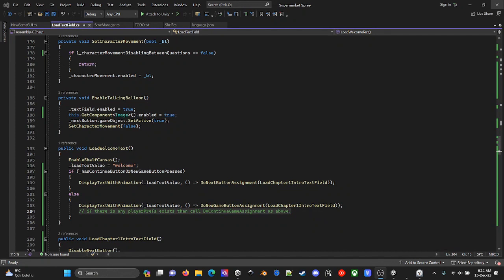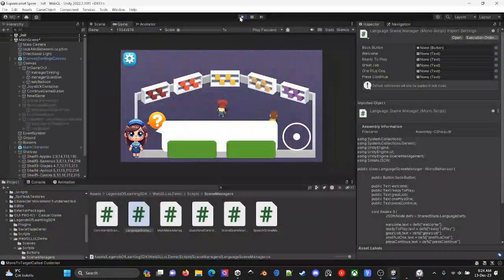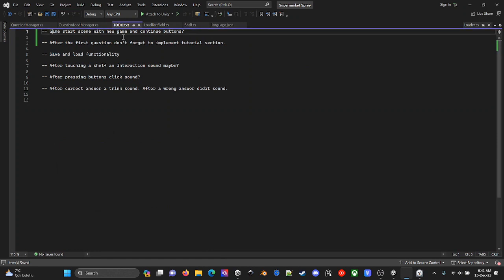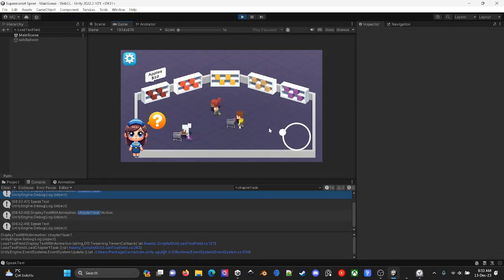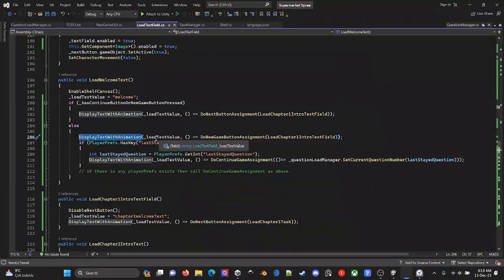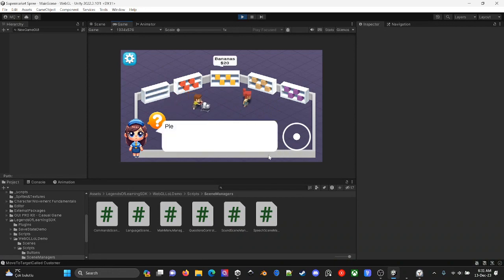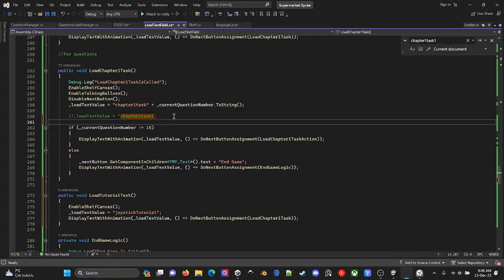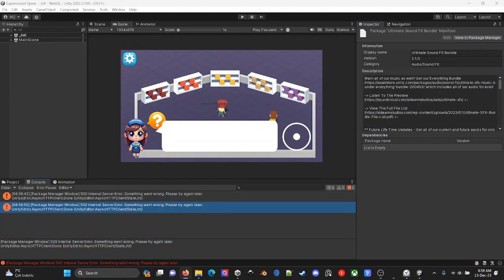Day 22: Implementing 'New Game' and 'Continue Game' Buttons in Unity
Continuing with the game development series, in this episode, we intricately dive into the code to implement 'New Game' and 'Continue Game' buttons in Unity.
Follow along as we also explore save load functionality, handling button assignment, and a bit of error handling.
We also show you how to include sound effects in your game for a more engaging user experience.